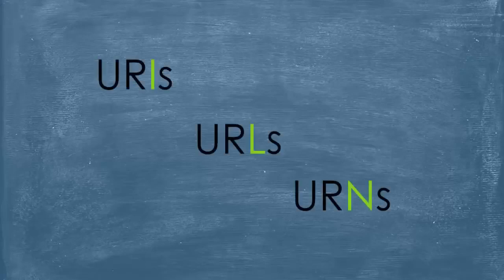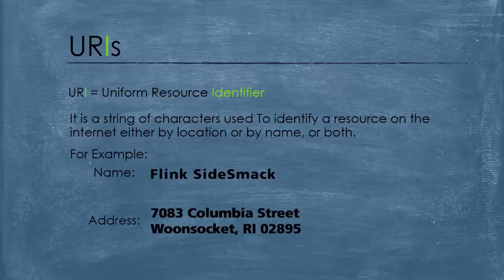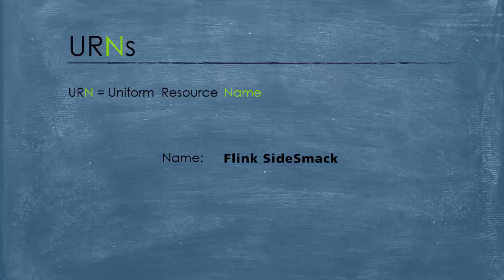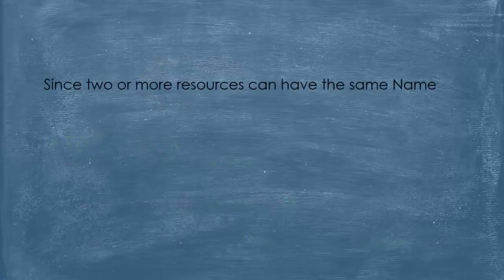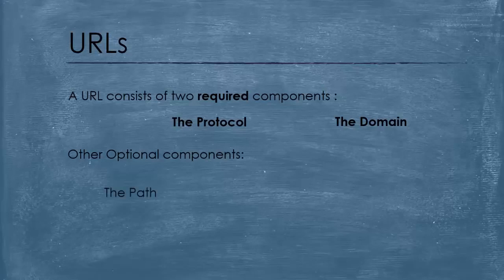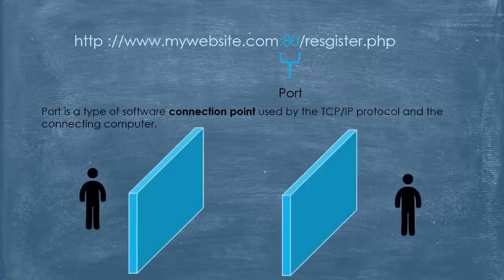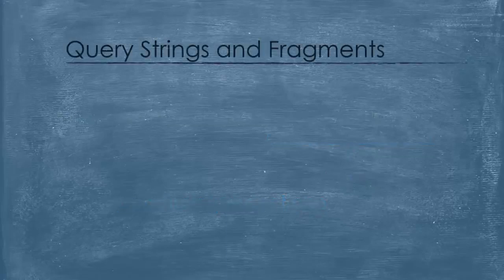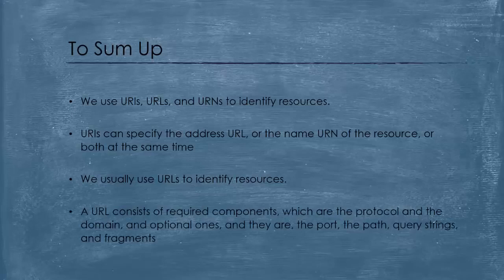URI, URN and URL